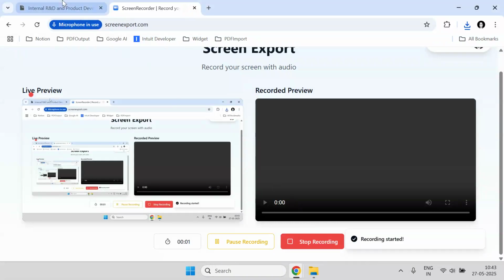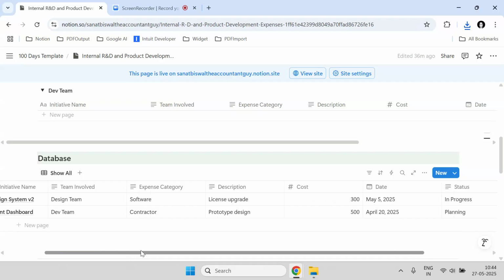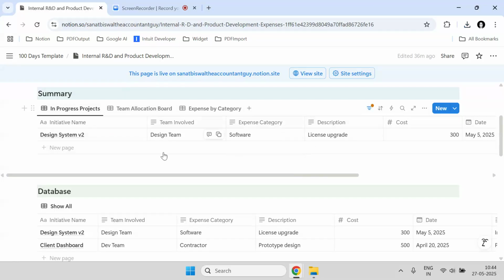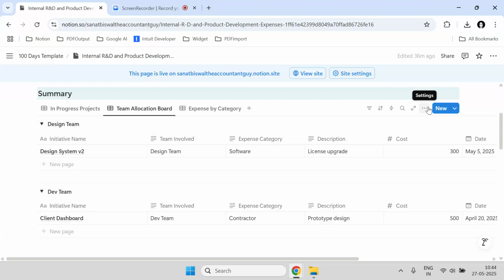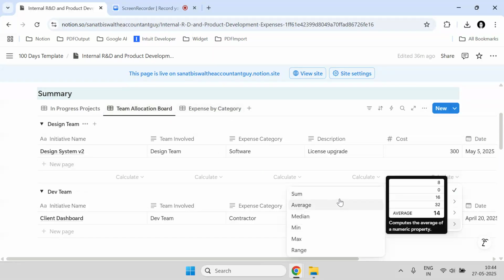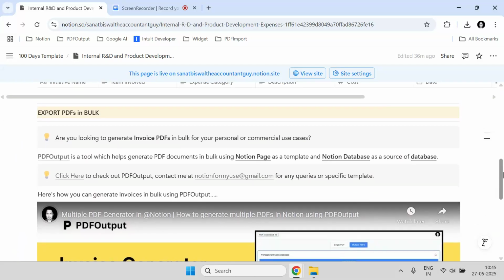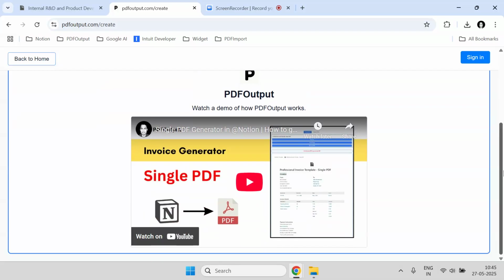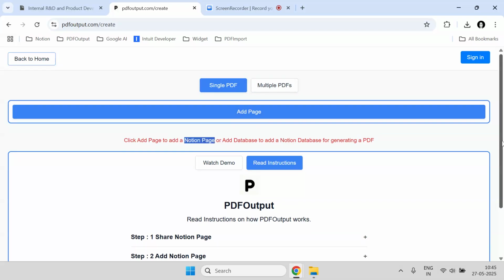Internal R&D and Product Development Expenses | How to track of internal R&D costs in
In this video, we look at how to track Internal R&D and Product Development Expenses in Notion.

🔗 Internal R&D and Product Development Costs Tracker